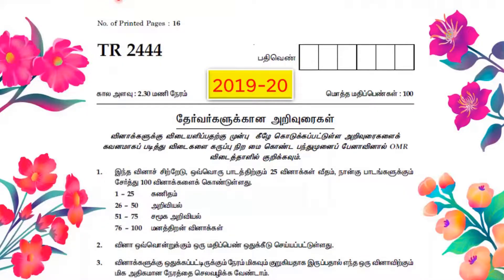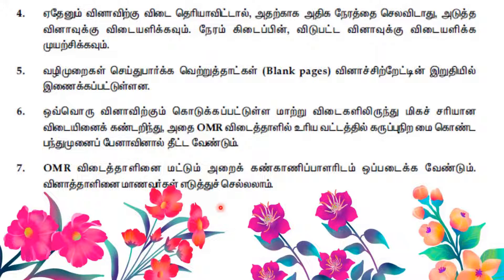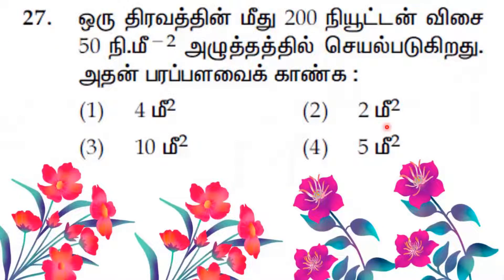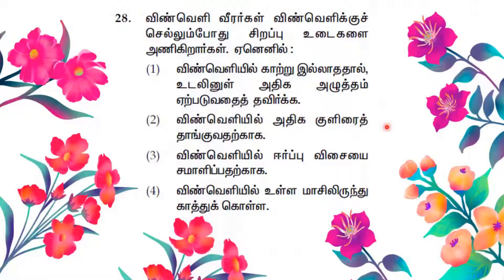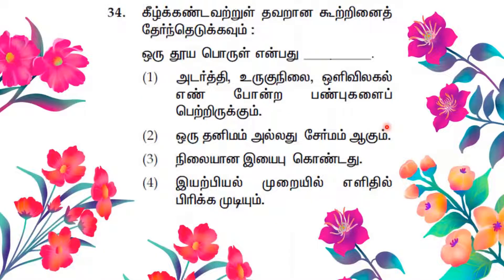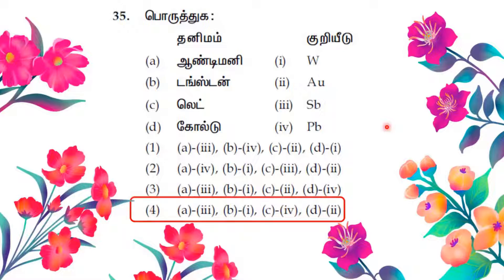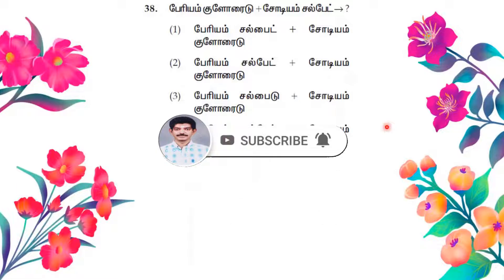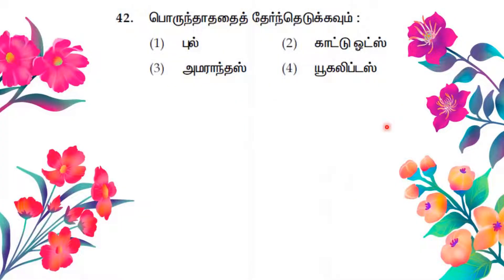STD - 9 TRUST EXAM SAT 2019-20 Science & Social Full Explain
# STD - 9 TRUST EXAM SAT Science Social Science Full Explain @KaniMaths-sm6qg